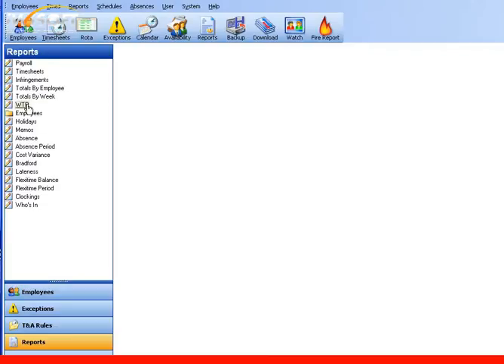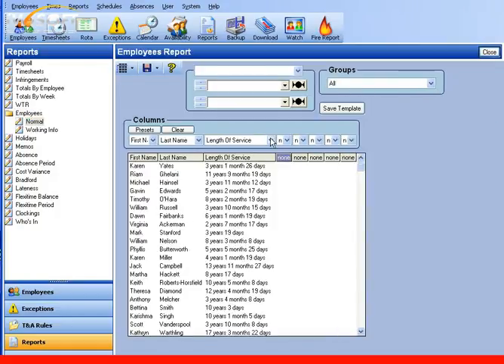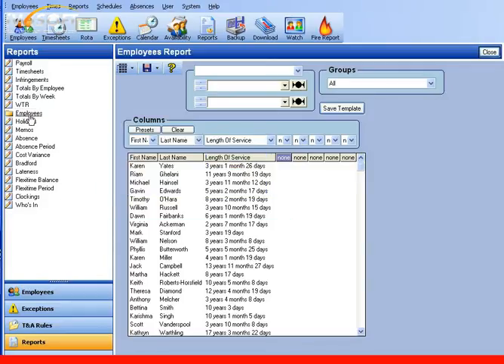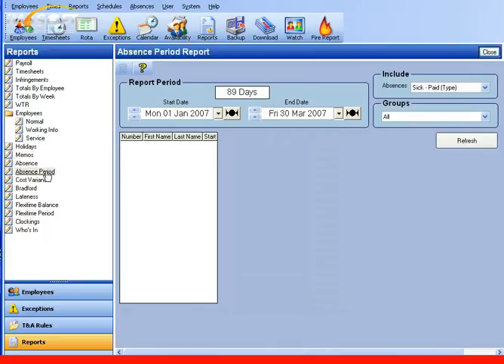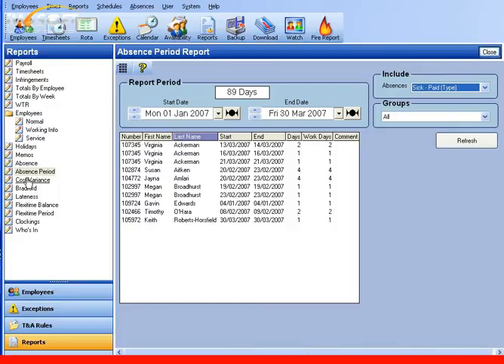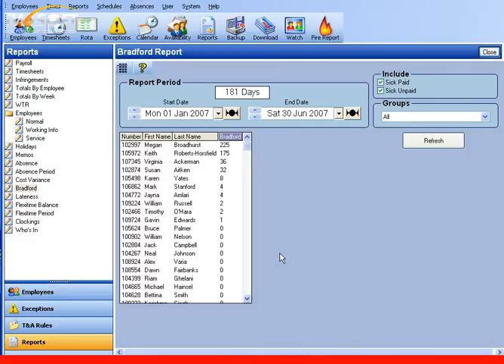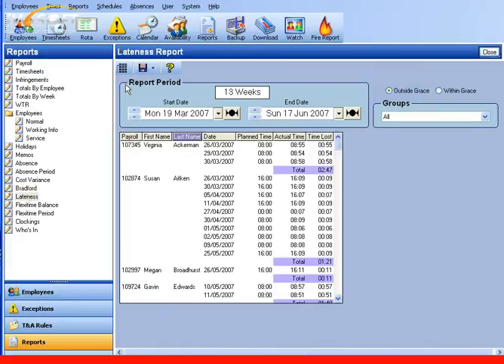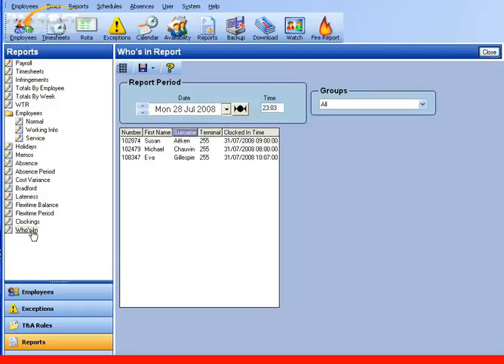Egress Systems - Focus Pro Demo 10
Demonstration of the Reports in the Focus Pro software available